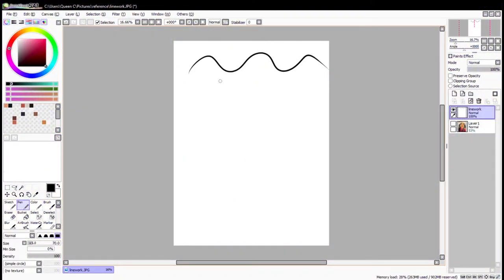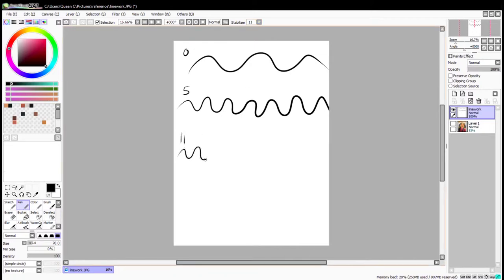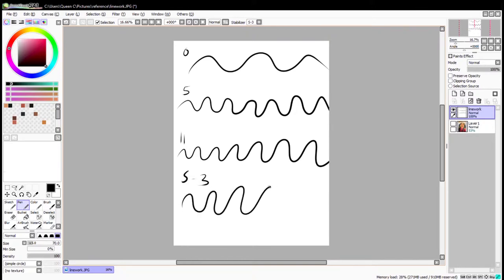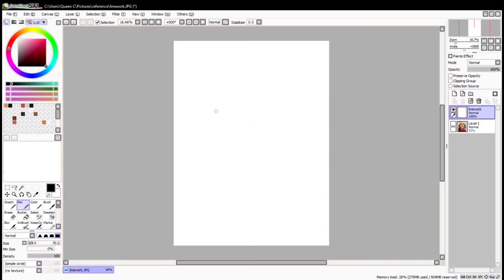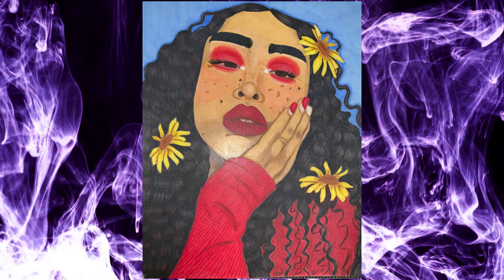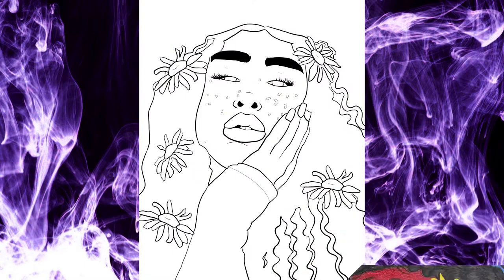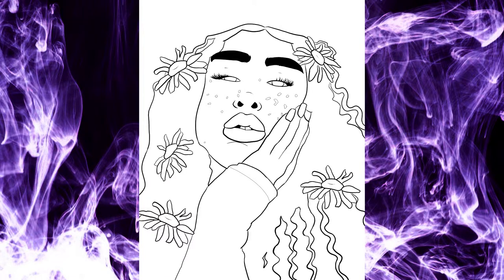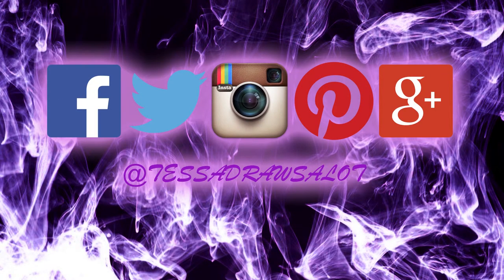Clean Lineart Tutorial - Painttool Sai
For today's video, I will be showing you how I create clean line art using Paint tool Sai.